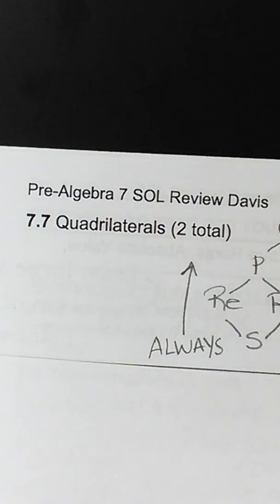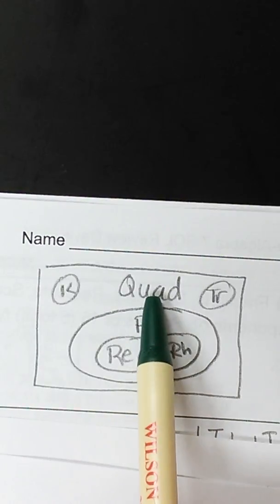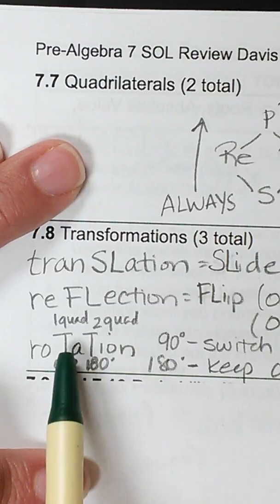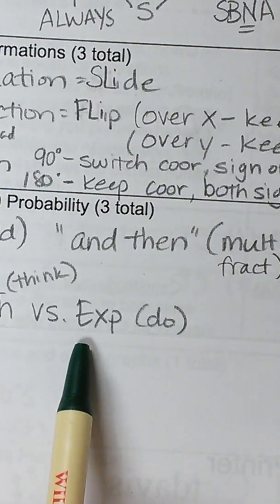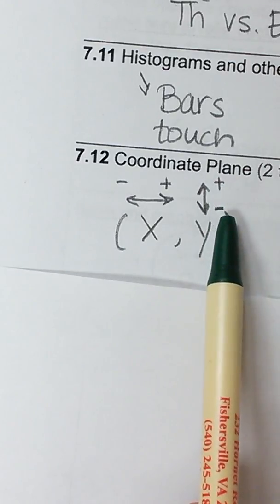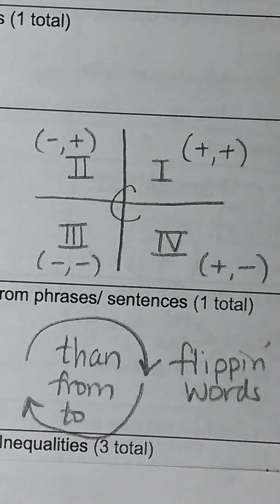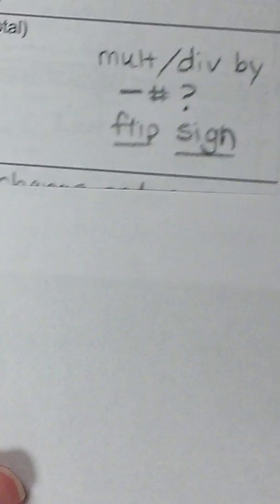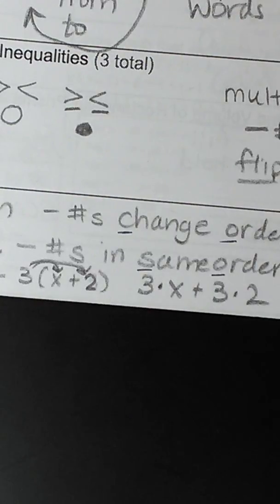Memory Makers 7.7-7.16